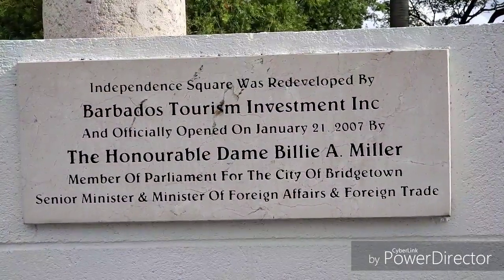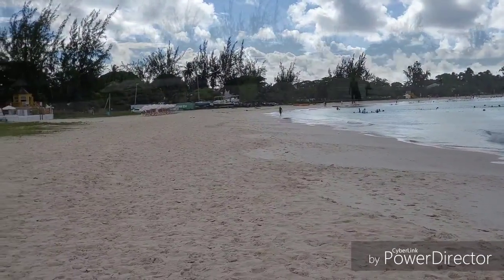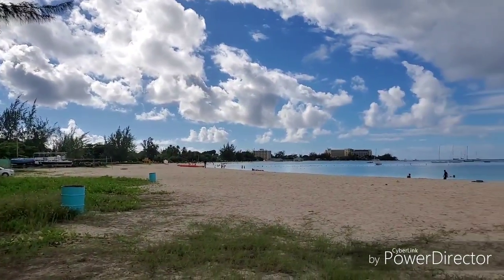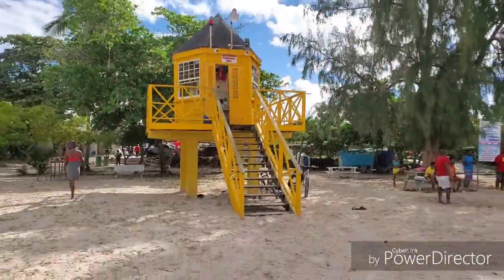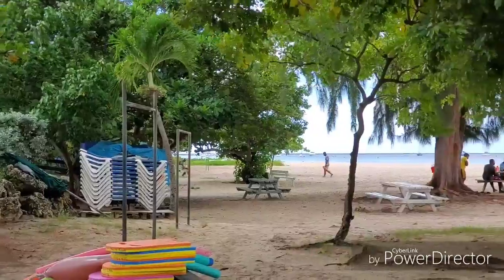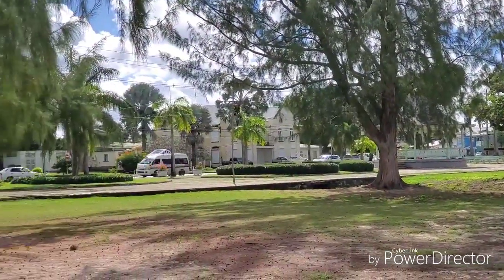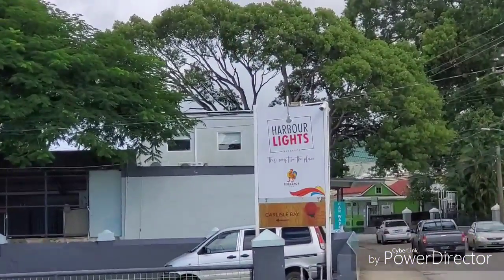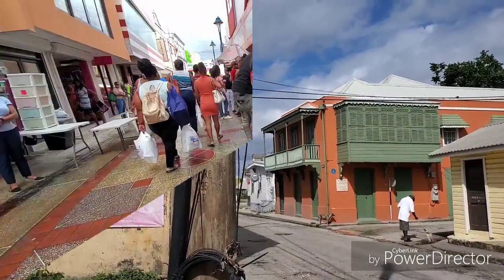BROWNE’S BEACH - CARLISLE BAY, ONE OF THE MOST POPULAR PICNIC BEACHES IN BRIDGETOWN// JOHN MOORE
Today we will take a 10 minute stroll to Brownes Beach, one of the largest beaches in Barbados located on the outskirts of Bridgetown, the capital city, which overlooks Carlisle Bay - a natural habour and site of many shipwrecks.

To see a brief history of Barbados click the link below;